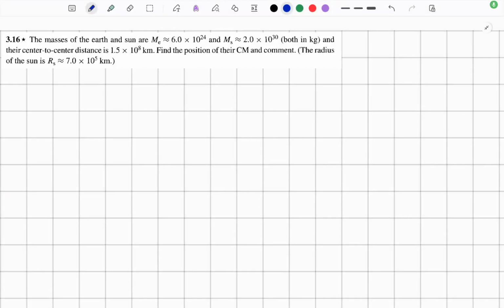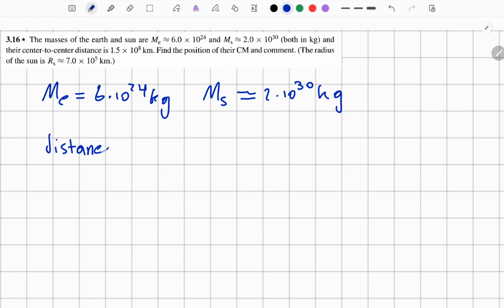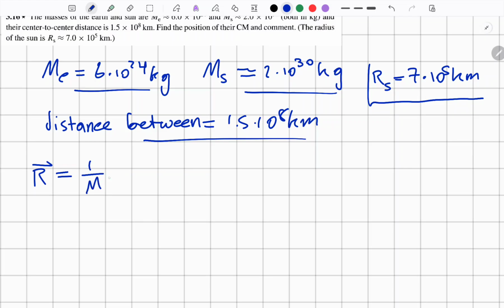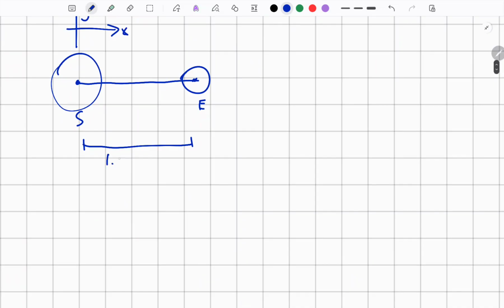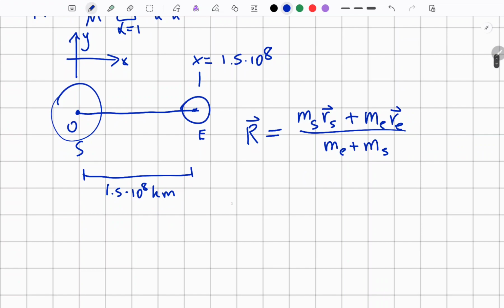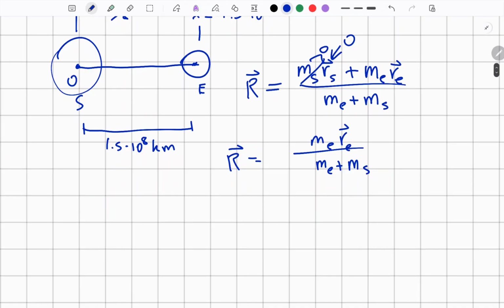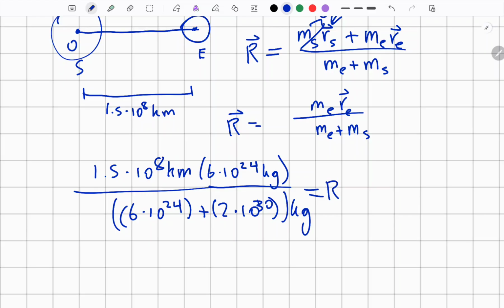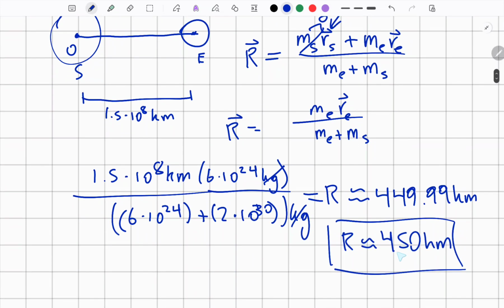Problem 3.16: Center of Mass (Taylor Classical Mechanics)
Problem 3.16 on Center of Mass